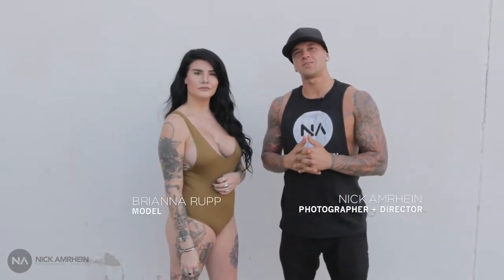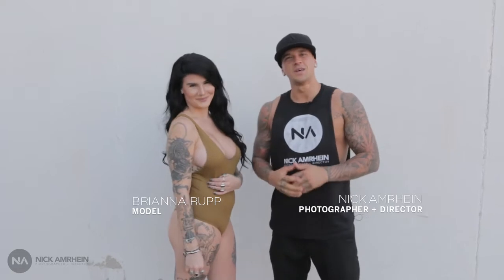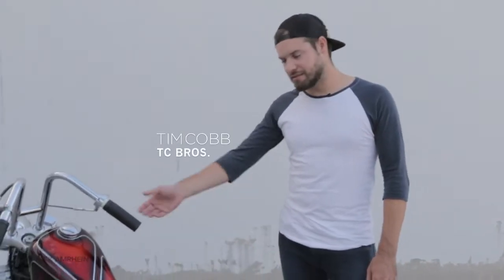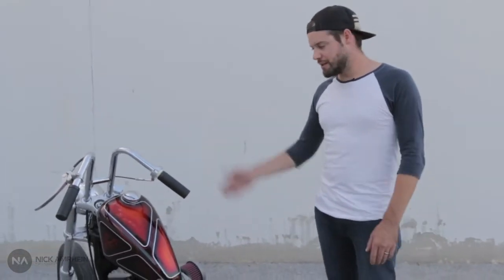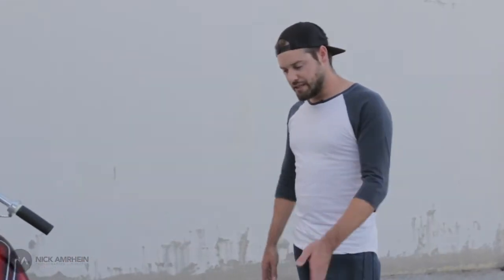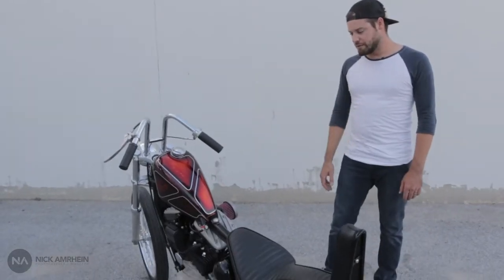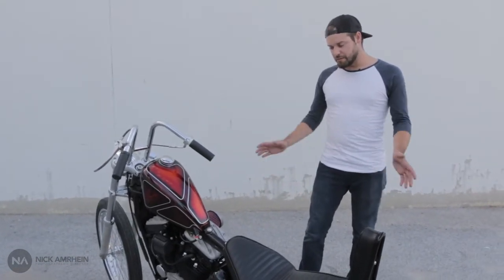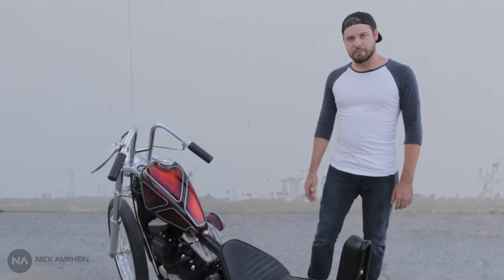Behind the Scenes shoot for THE HORSE BC Magazine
Featuring the Tc Bros. 91' Sporty EVO Chop Build
Model : Brianna Kaye
Assistant / Bhs Cameraman : Brian Patrick